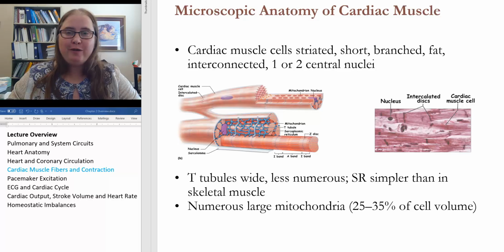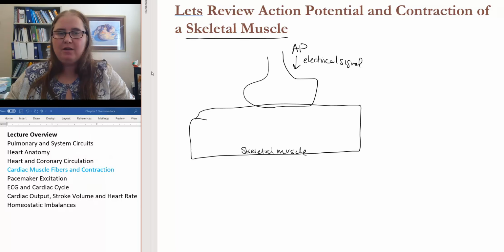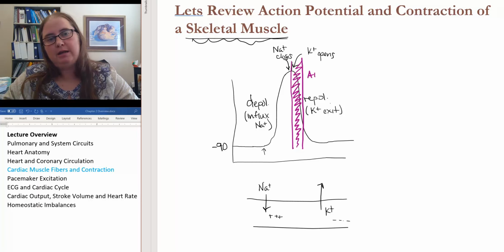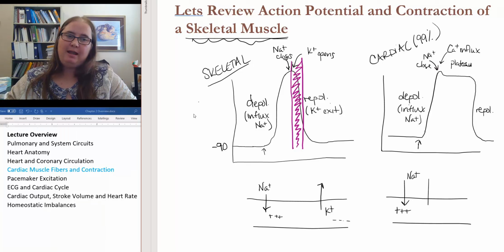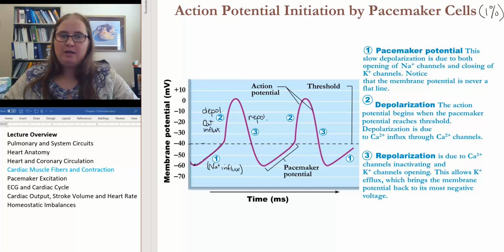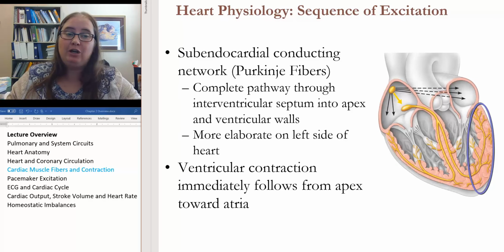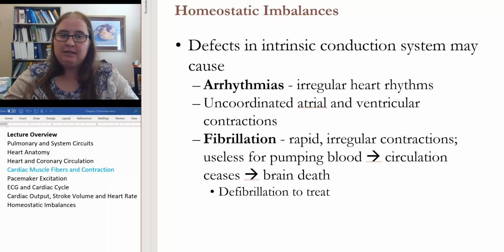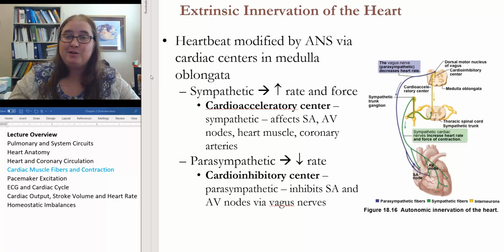Chapter 18- Cardiac Muscle Fiber and Contraction